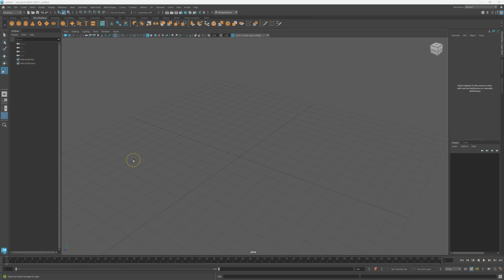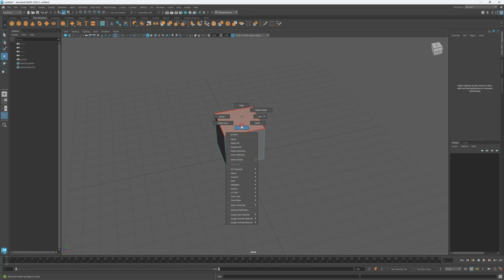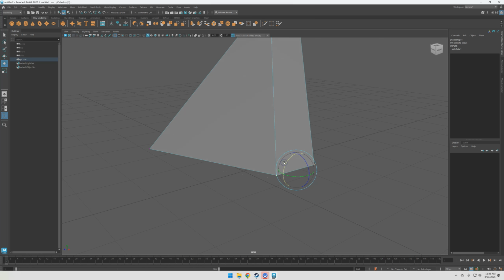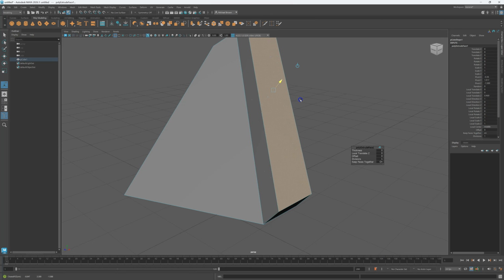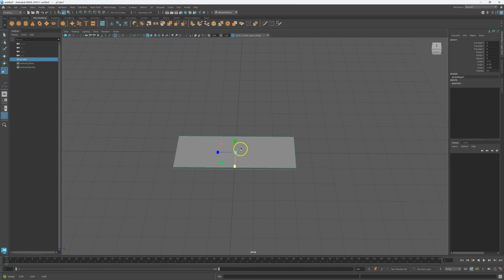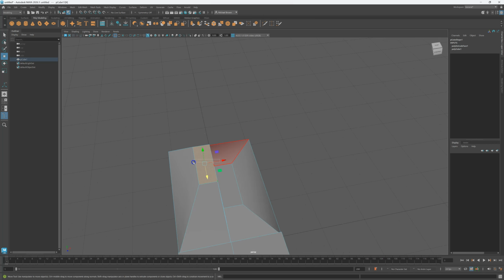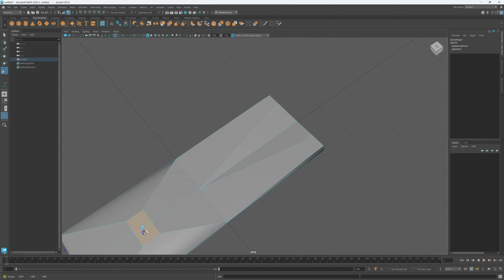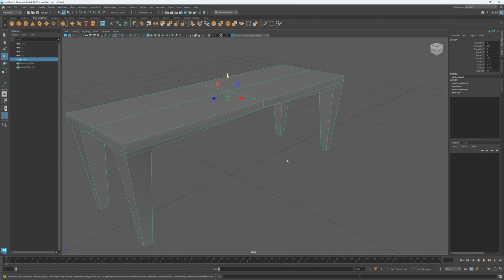Box Modeling Maya 2026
Basic introduction to box modeling in Maya 2026